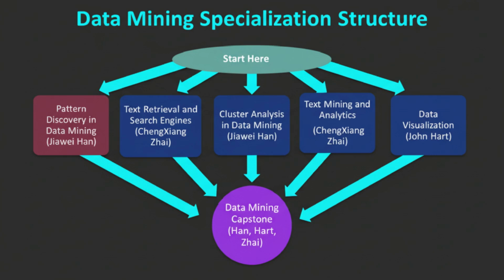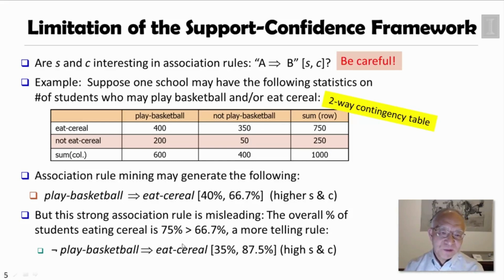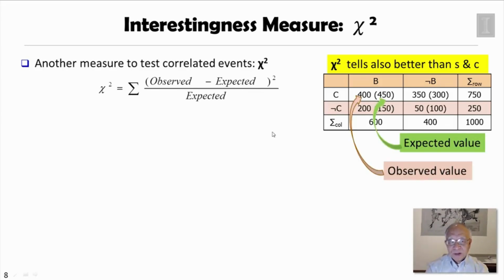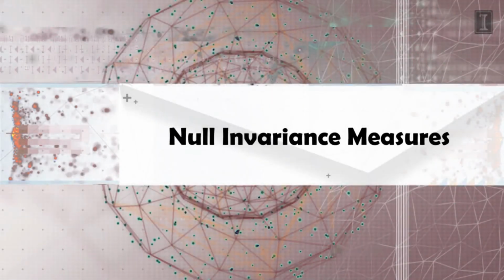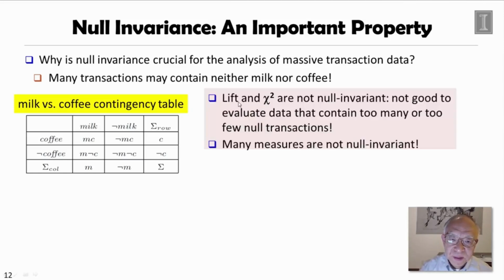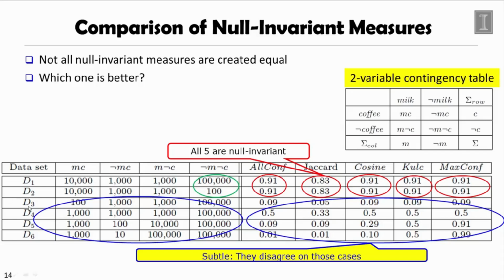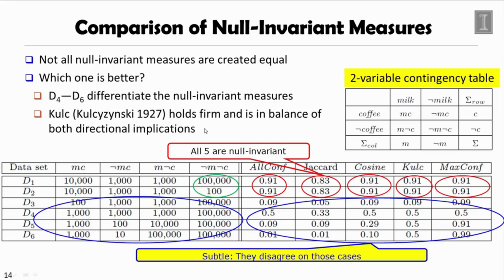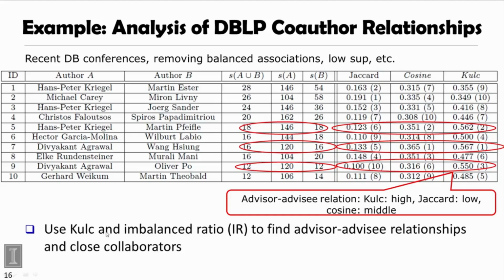Mastering Data Mining - #3 Pattern Discovery - The Evaluations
In the lesson, you will learn how to evaluate patterns and what kind of patterns are interesting.

You will see that the typical support-confidence association rule mining framework is not adequate for pattern evaluation, and even the popularly used lift and chi-square measures may not be good in some situations.

We will introduce the concept of interestingness in pattern or rule evaluation, show the importance of null-invariance, and compare multiple interestingness measures.